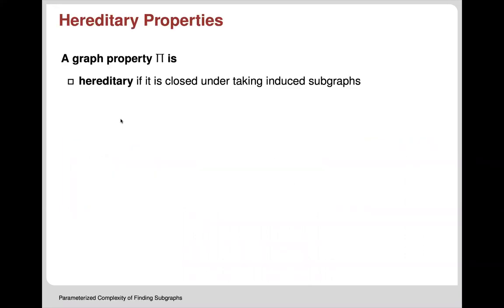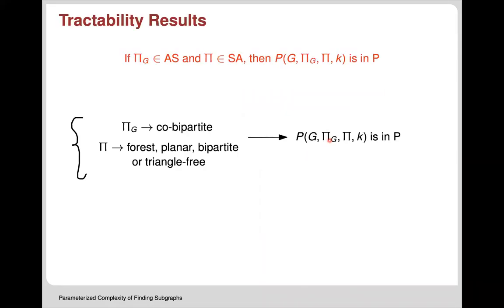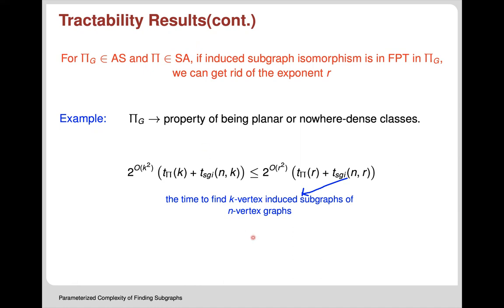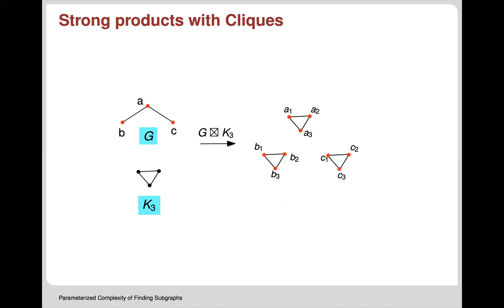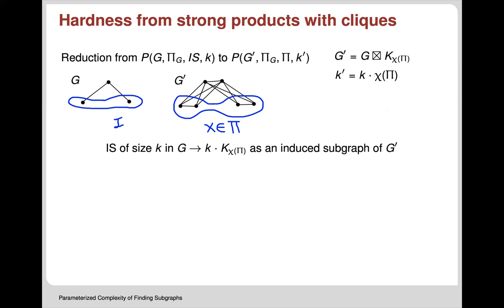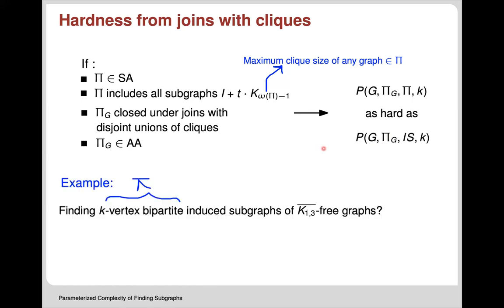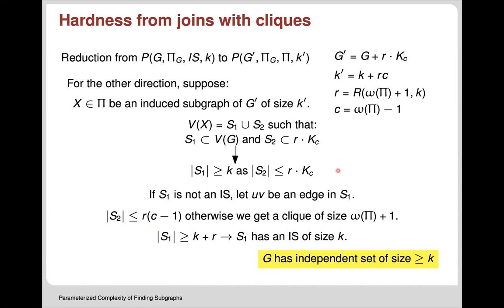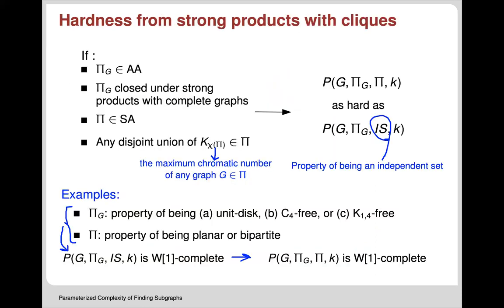Parameterized Complexity of Finding Subgraphs with Hereditary Properties - Siddharth Gupta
Title: Parameterized Complexity of Finding Subgraphs with Hereditary Properties on Hereditary Graph Classes
Speaker: Siddharth Gupta (Ben-Gurion University, Israel)
Venue: Parameterized Complexity Seminar
Date: 16th March 2021